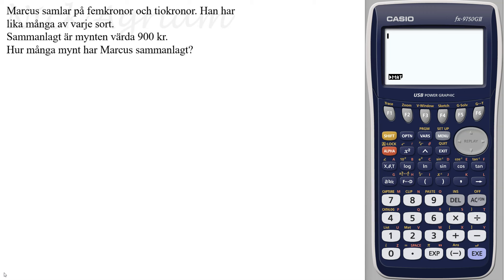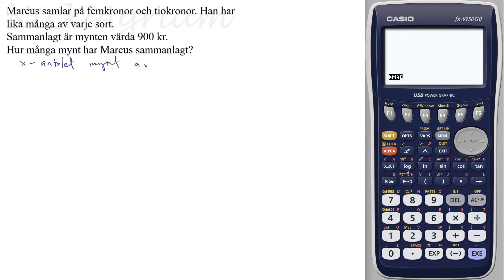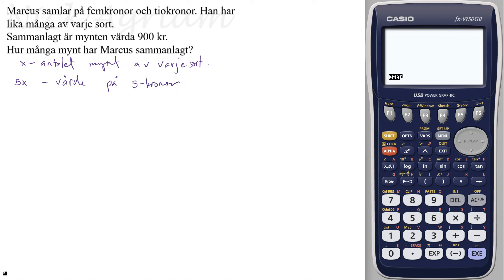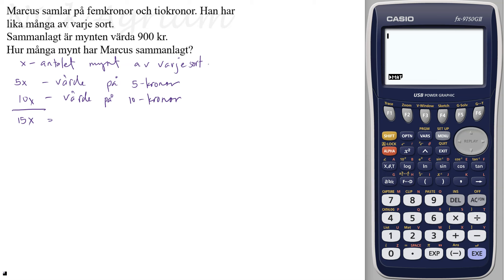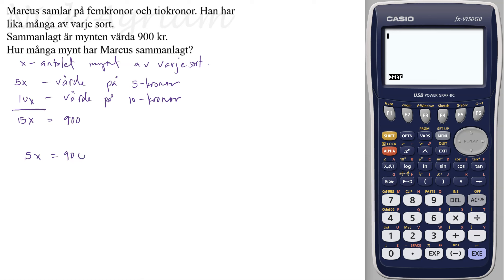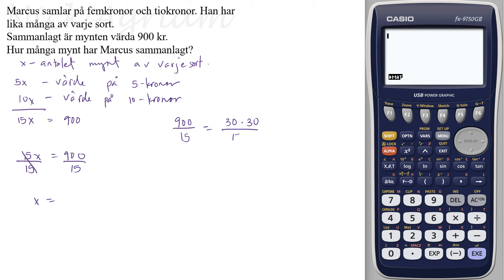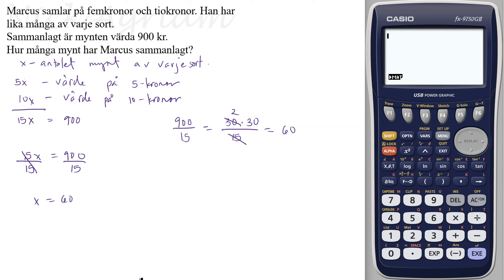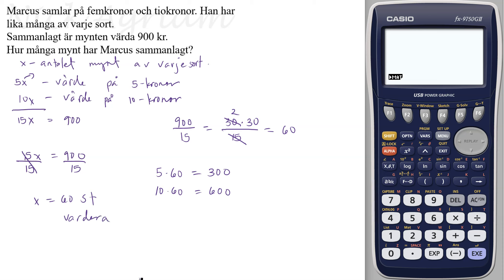upp 69 Ekvationer Kapitel 3 - Algebra Matematik Z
Alla lösta uppgifter hittar du på